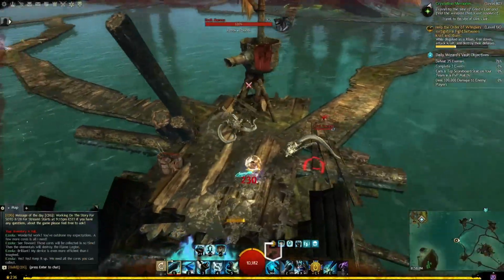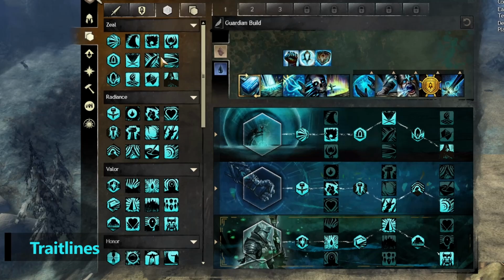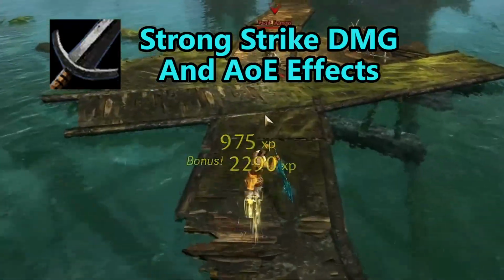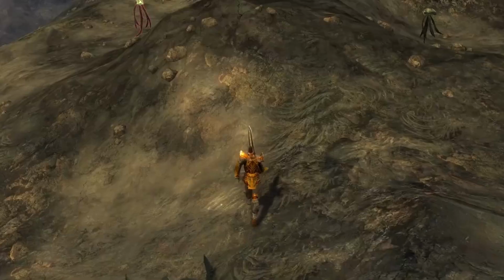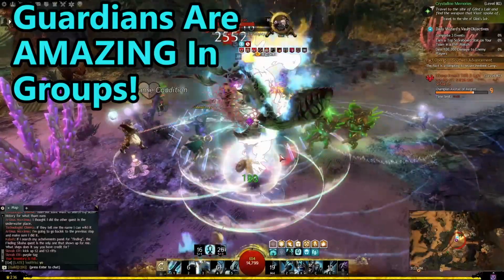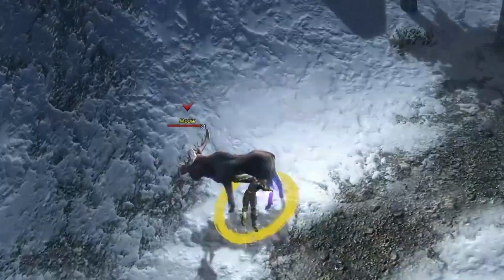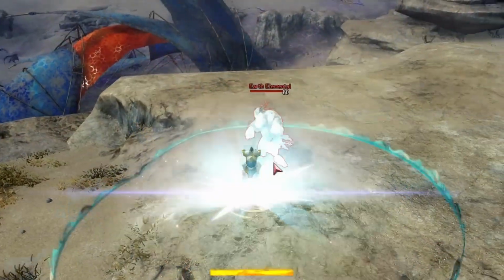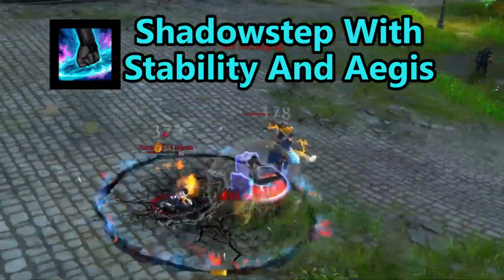New Players Guide To The Guardian in Guild Wars 2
The Guardian is an absolute fan favorite and one of the most popular classes in guild wars 2 so lets review what the Golden Child of Arenanet can do for you!

0:00 Intro
0:22 Profession Mechanic
1:13 Traitlines
2:15 Weapons
4:26 Utility Skills
5:21 Playstyle
6:05 Leveling Tips
6:37 Gear Choice
7:17 The Dragonhunter
8:13 The Firebrand
9:31 The Willbender
10:27 Summary
10:41 Learn The Shadows

Hey there Youtube I am the Caffeinated Dad and I love Guild Wars 2! One of the best MMO's out there! Grab a cup and listen in!

Nick E.       Gabriel       Destiny         Thorne      Dyrinn      Jerod    Spart    Nino

CatGames      Galactic        John H.      Jack T.         Stoic P.    Digikuma

Val. F         RedBattitude          Ricardo       Arthur A.      Shion      GoblinGuy

Trogdor     Destiny     Question Mark     Anthony A.    Cosmic Djiin     Thorne

Springgam